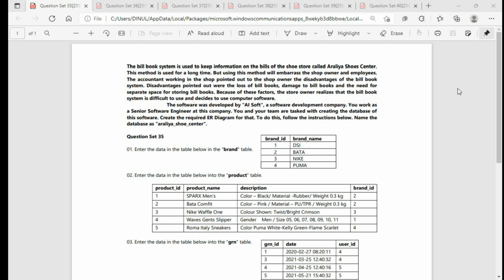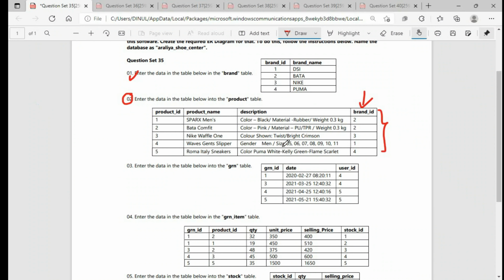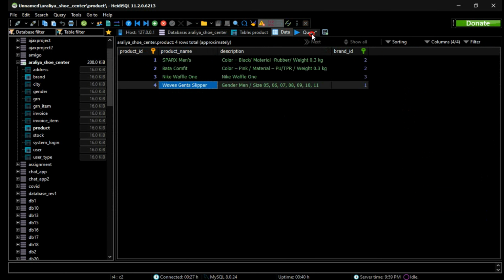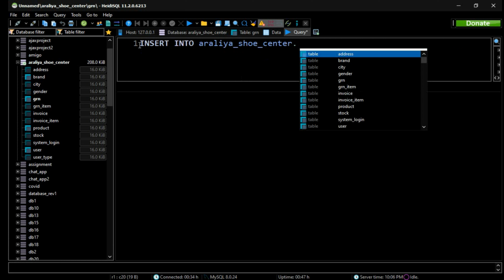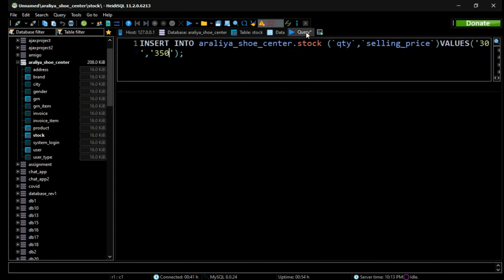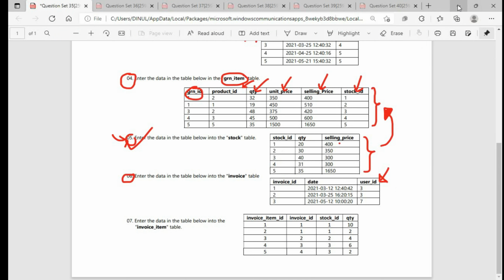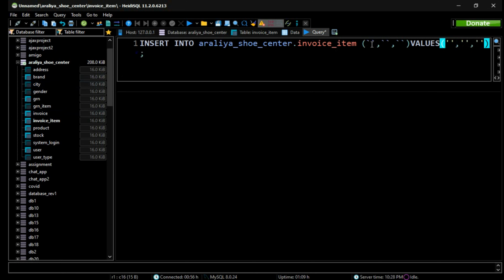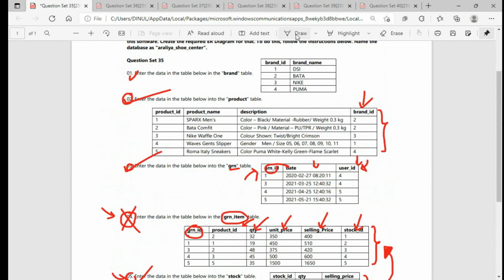DBMS Question Session Task No 35 | 1st Year | Semester 01 | Java Institute | Dinul Kovida Perera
Project: When creating an Inventory Control software, create an Insert Query Statement, which is required to enter data into tables created to store bill information provided by suppliers, bill information issued to customers, and store stock information.